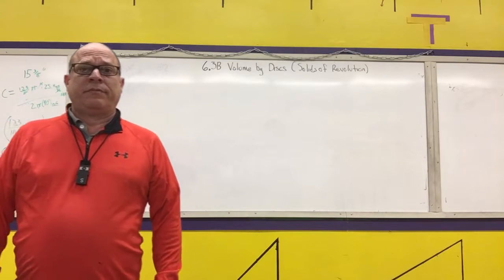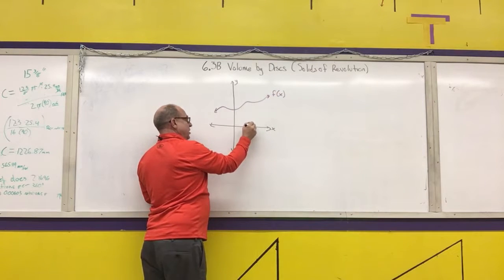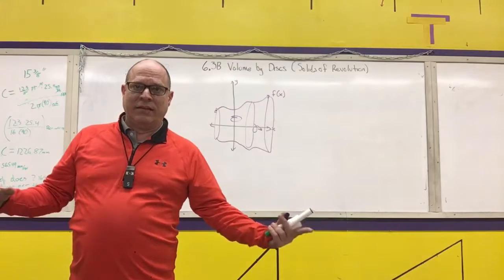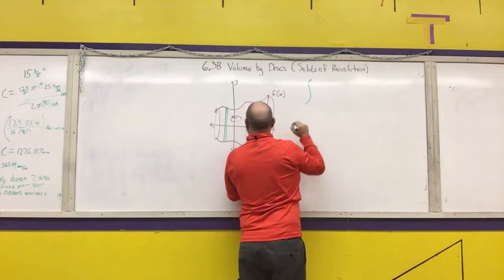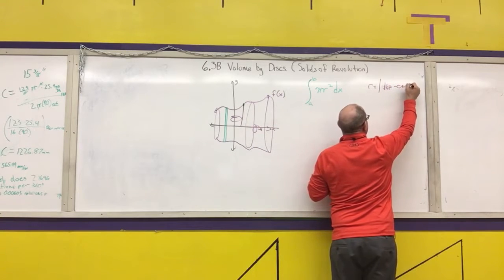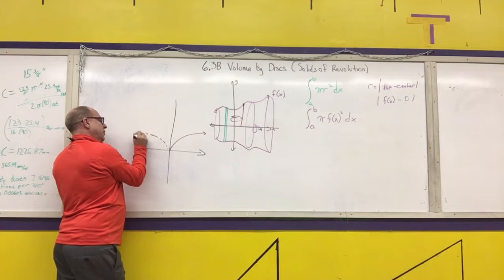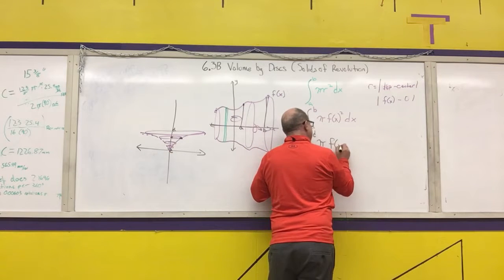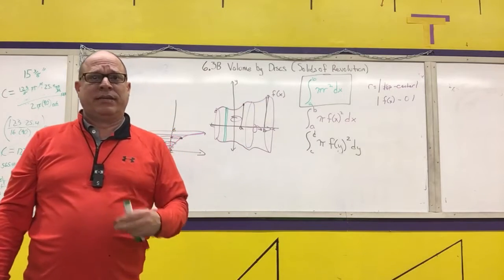Calculus 6.3B Lecture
Volumes by Discs